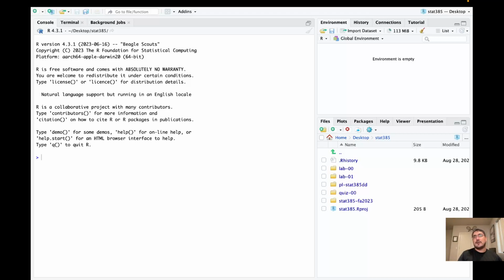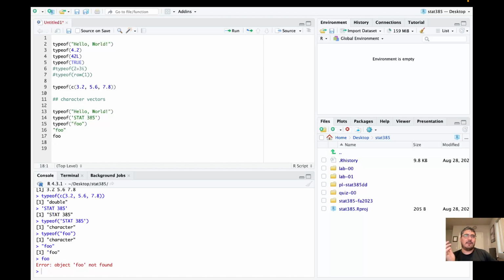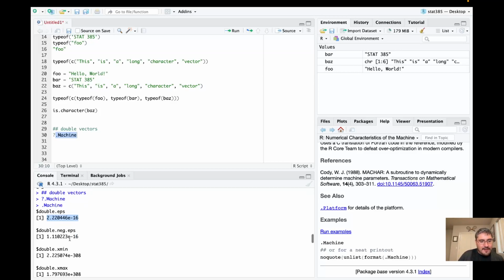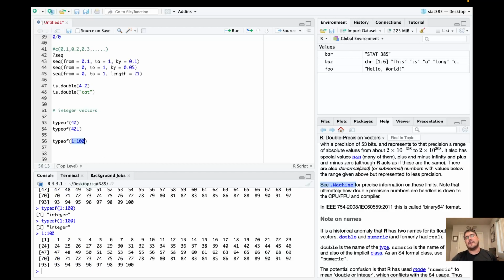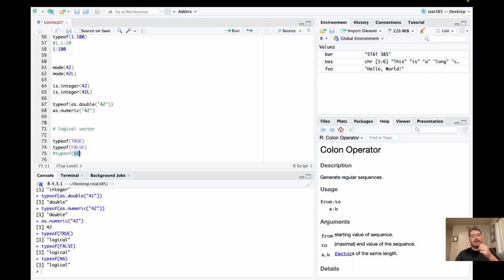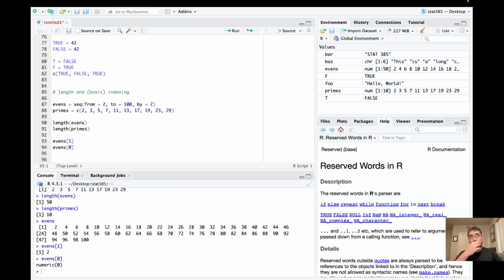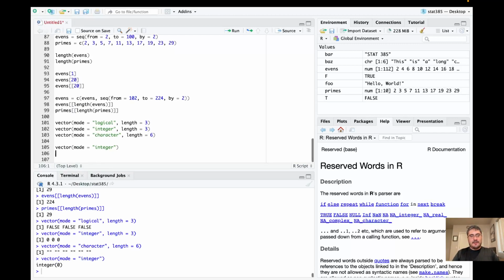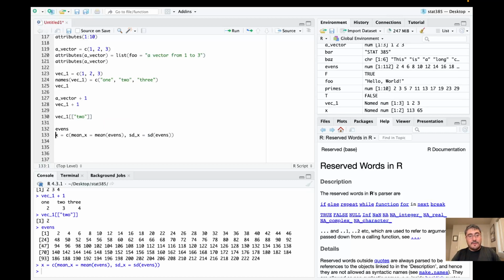STAT 385 // fa24 // Atomic Vectors: Type and Length